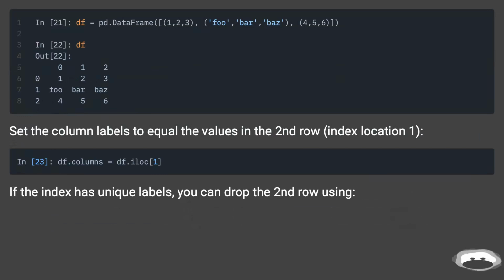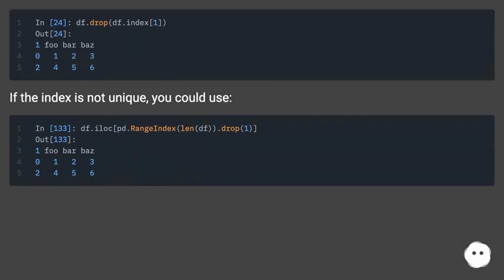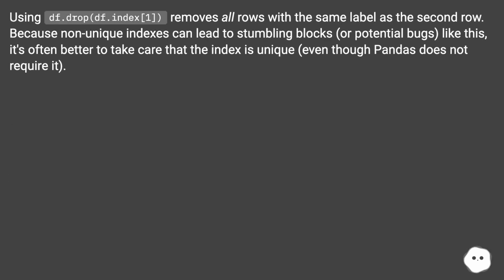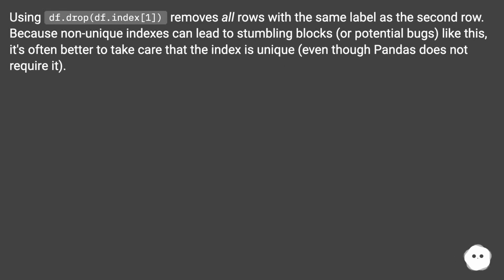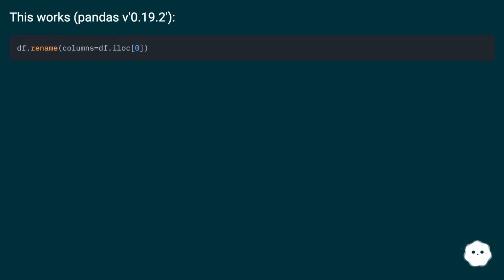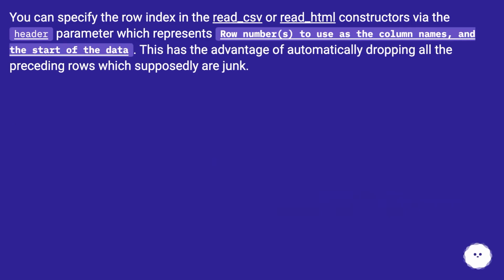Convert row to column header for Pandas DataFrame,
Chapters
00:00 Convert Row To Column Header For Pandas Dataframe,
00:24 Accepted Answer Score 308
01:11 Answer 2 Score 122
01:22 Answer 3 Score 6
01:52 Answer 4 Score 39
02:03 Thank you